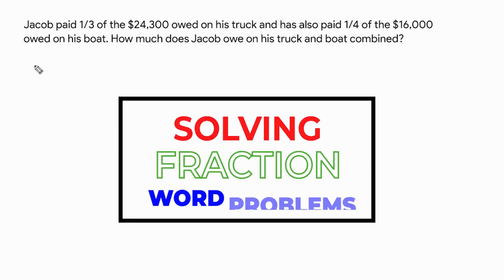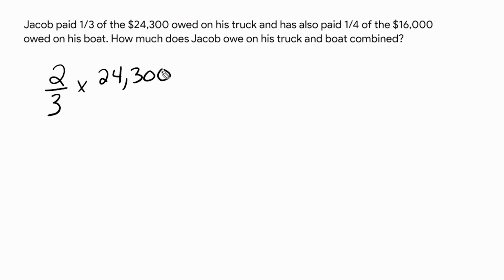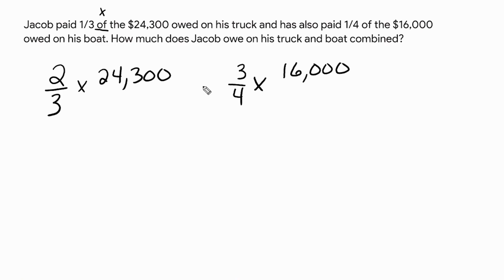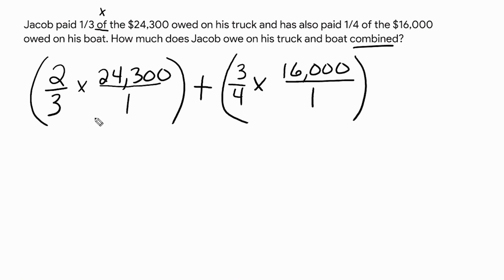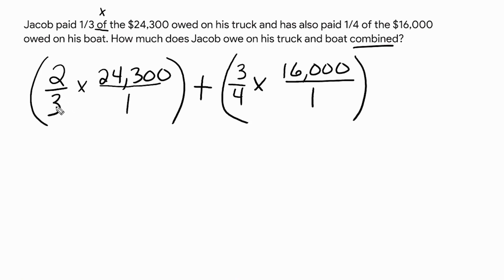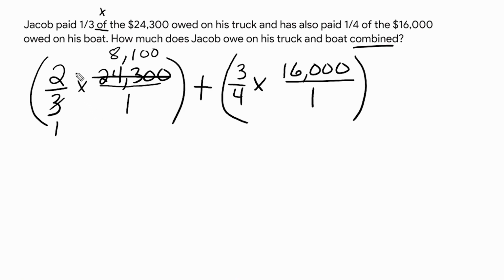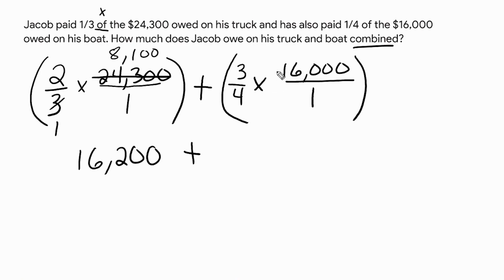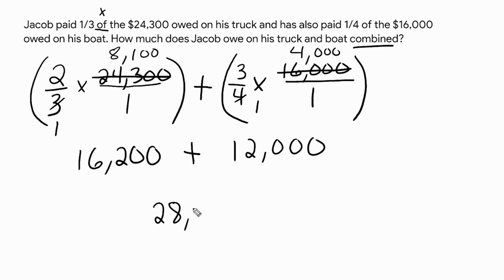Finding Fractions Of Numbers - Multiplication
Practice solving word problems by multiplying fractions by other numbers.